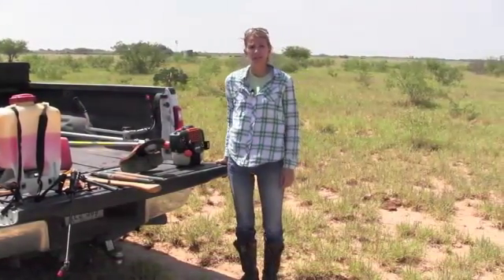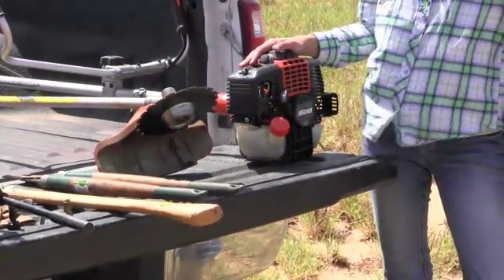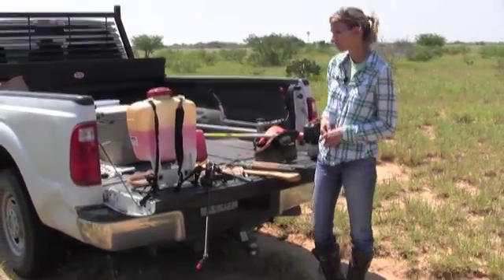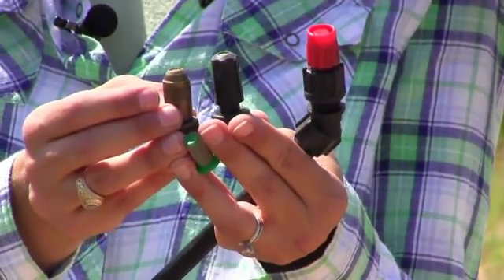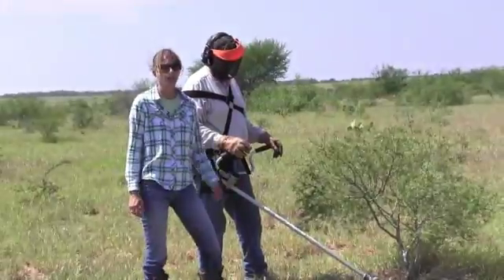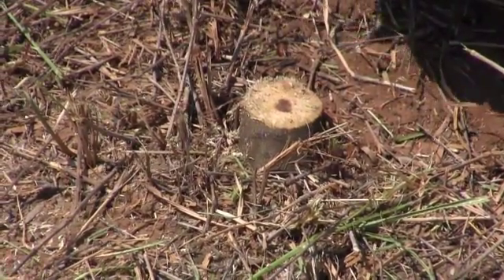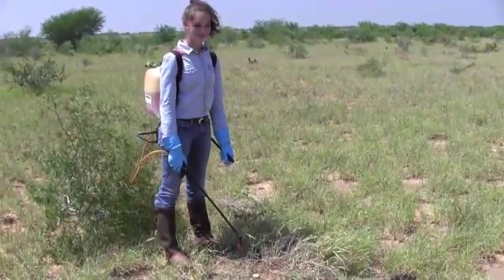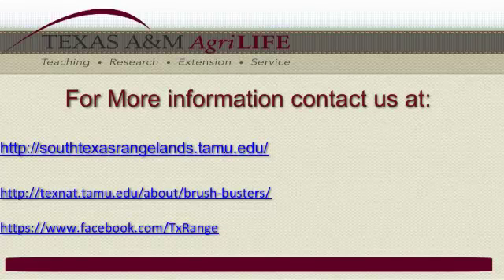Cut Stump Demonstration, Equipment and Herbicide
Cut Stump Demonstration, Equipment and Herbicide, Dr Megan Clayton, Texas A&M AgriLife Extension